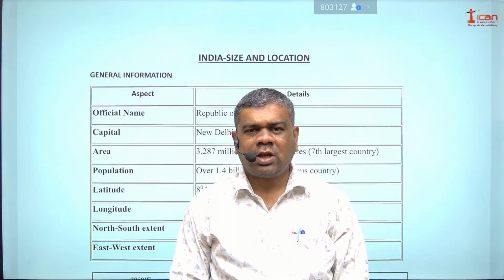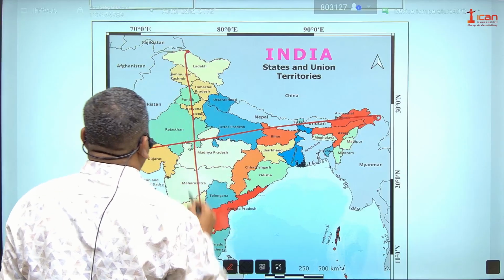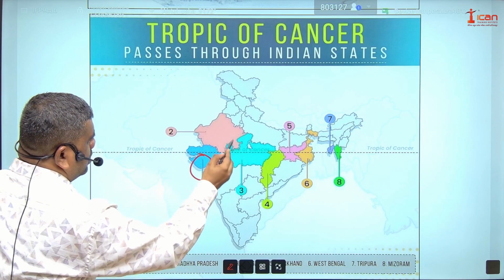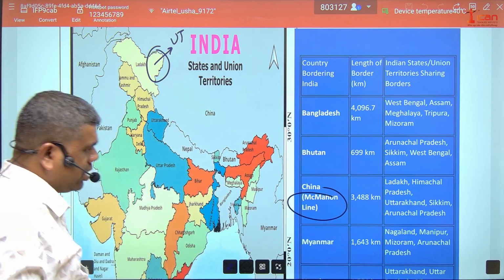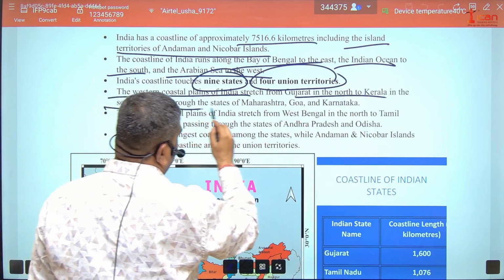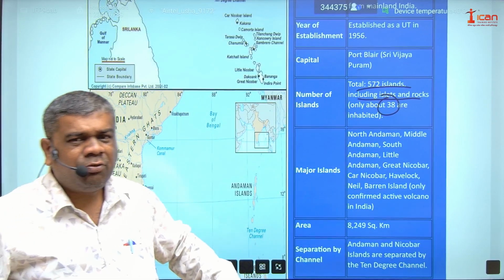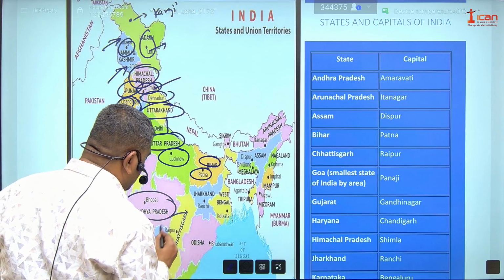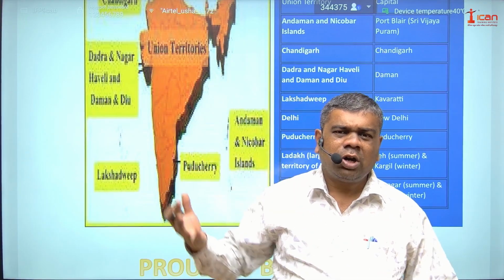India size and location / AISSEE 2026 IMPORTANT GK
AISSEE IMPORTANT GK 2026